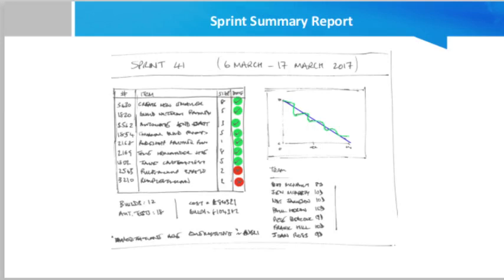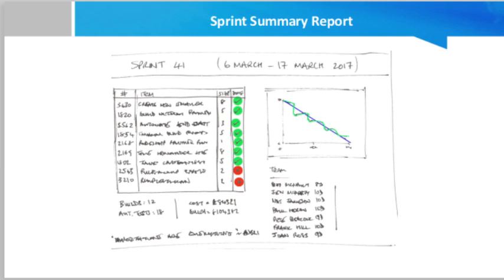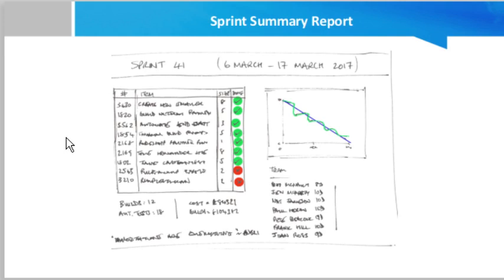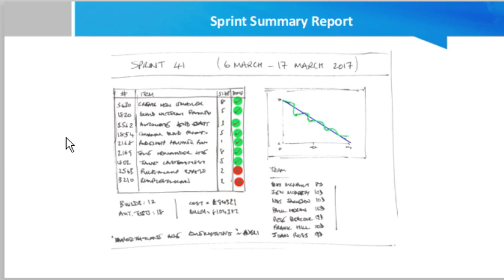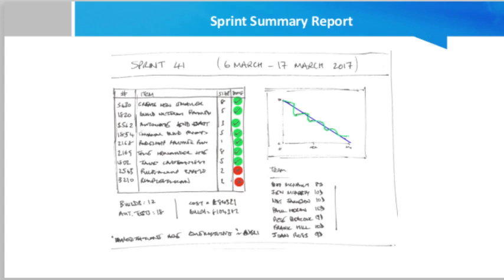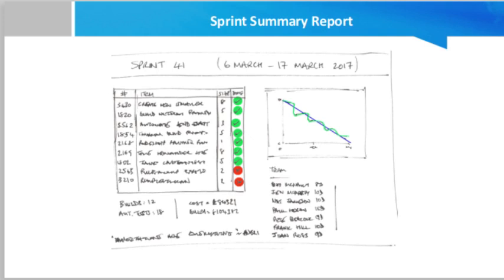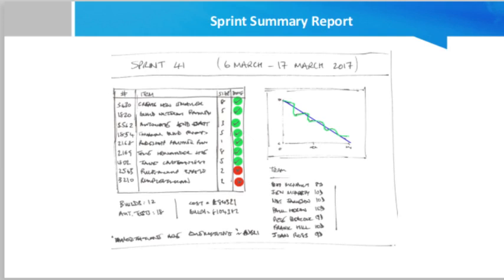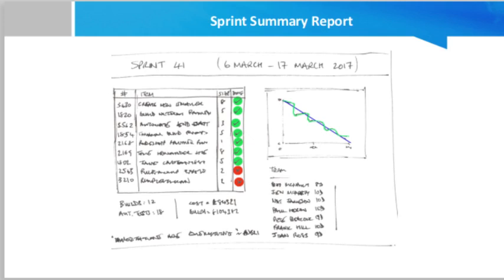Sprint Summary Report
They are a summary of what happened in a Sprint. For example, they might contain:

    The date the Sprint started and the date it ended
    Who was in the team (including how many days each person worked)
    Which stories were in the Sprint Backlog (including their estimate and whether they were completed by the end of the Sprint)
    Metrics (e.g. the team’s current velocity, how many builds happened during the Sprint, how many automated tests were built, how much the team spent / remaining funds, etc)